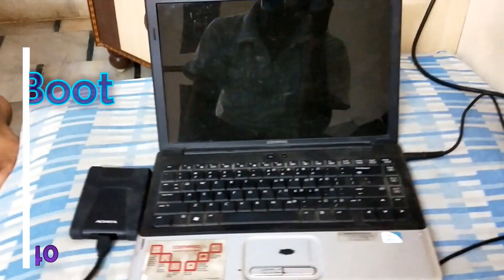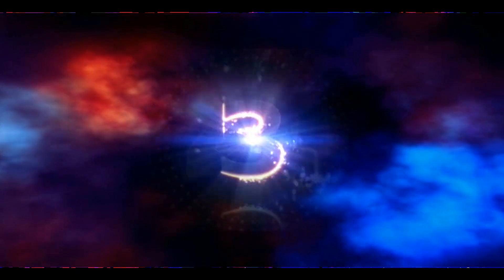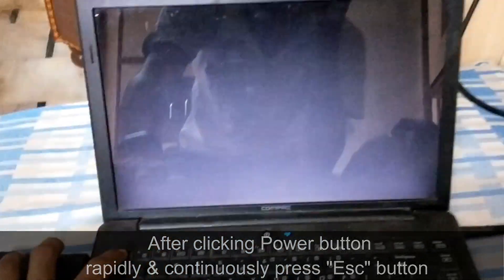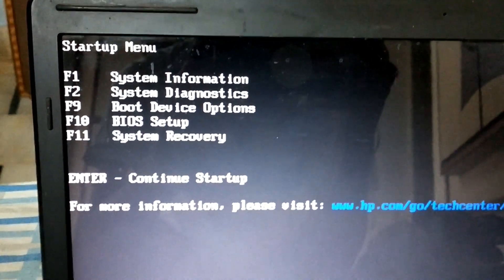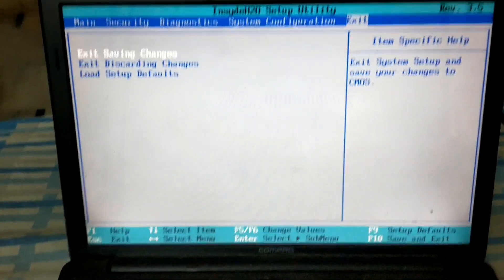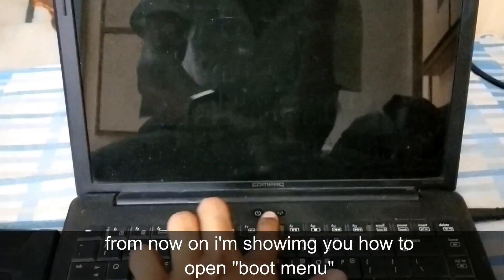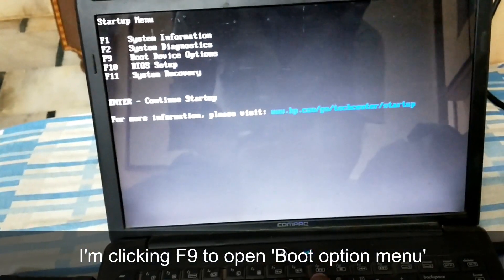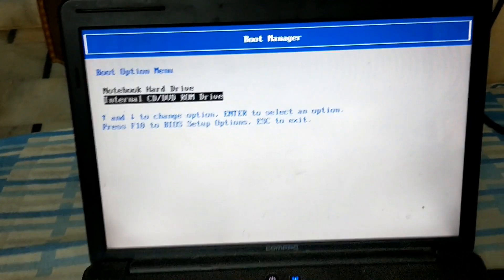How to Boot in Compaq Presario CQ40 | How to Boot in boot menu and bios in compaq cq40 | English